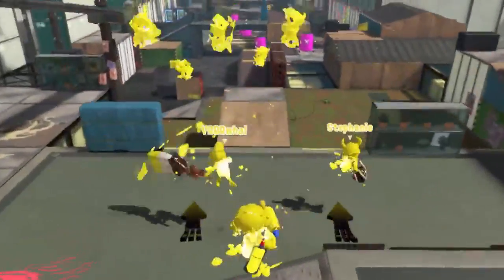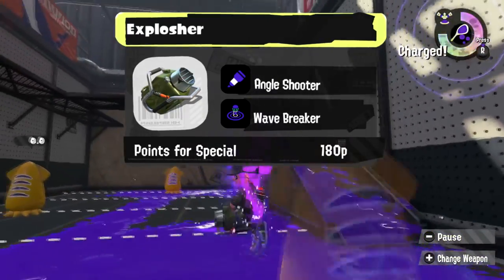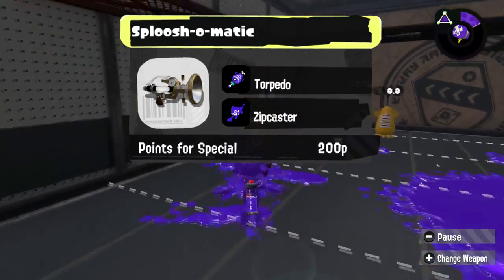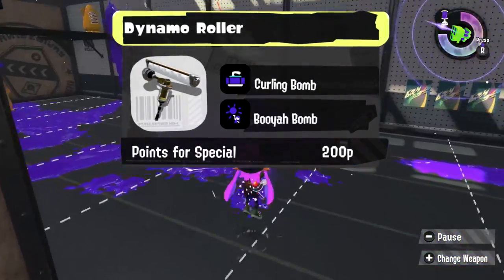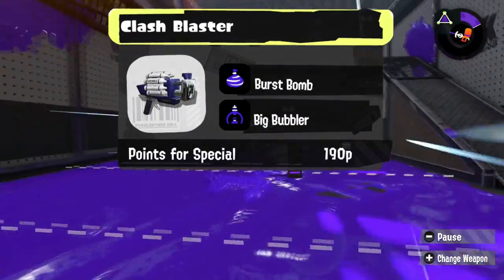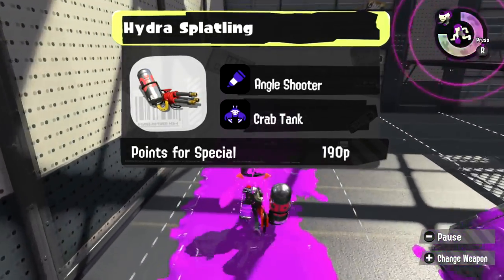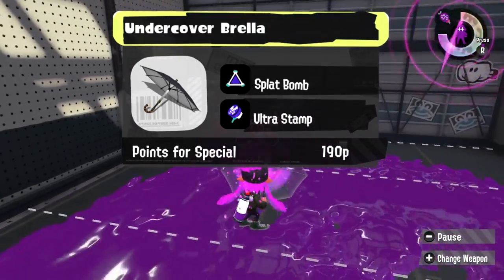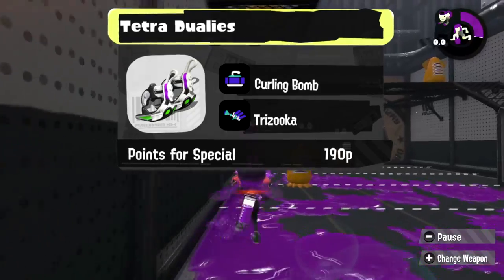Splatoon 3 Weapon Variant Kits I Want to See!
Let's make some kits for the weapons in Splatoon 3!! Tell me what you think, and what you would like to see! THERE ARE SO MANY SUBS AND SPECIALS IN THIS GAME. I really hope every weapon gets 3 kits.
MANY of these are for VARIANTS, as most weapons have their original kits confirmed.

TIMESTAMPS:
0:00 - Intro
0:29 - Sloshers
1:55 - Shooters
4:18 - Semiautos
4:58 - Rollers and Brushes
6:08 - Blasters
7:24 - Chargers
8:32 - Splatlings
9:47 - Splatana/Stringer
10:28 - Brellas
11:29 - Dualies

SMALL NOTES: Luna blaster’s kit as its base kit LOL I just thought it would be nice to have zip along with the usual Splat Bomb it got in spl1 and spl2 😂  Naut kit is also incorrect and should be Trizooka.

Apologies for Fizzy Bomb or Vacuum enjoyers out there because I did not think to include them until I was done lol aaaaaa